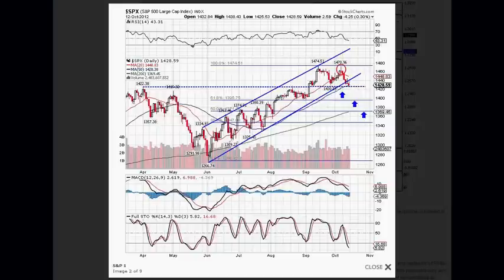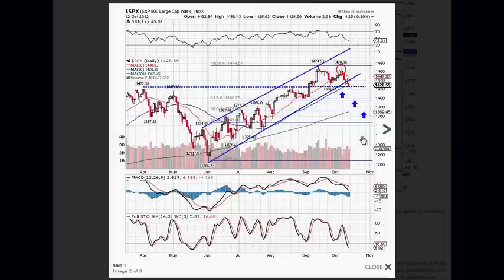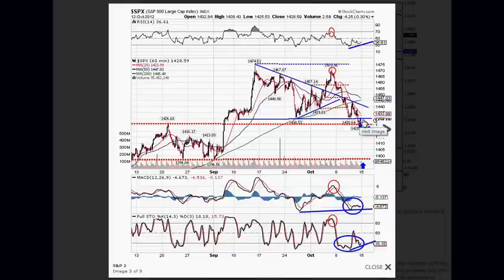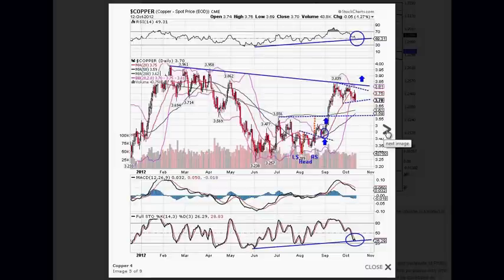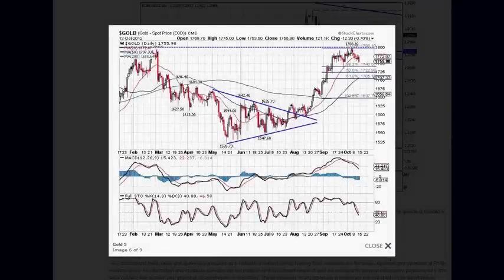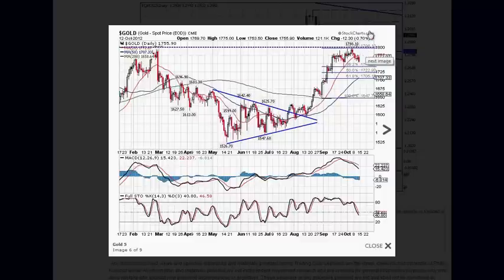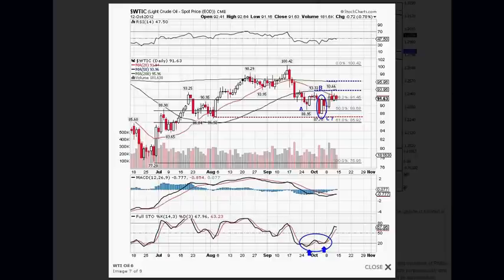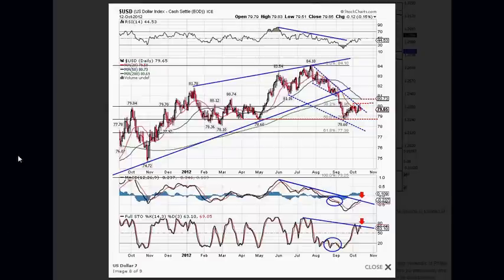14th October 2012 Market Analysis